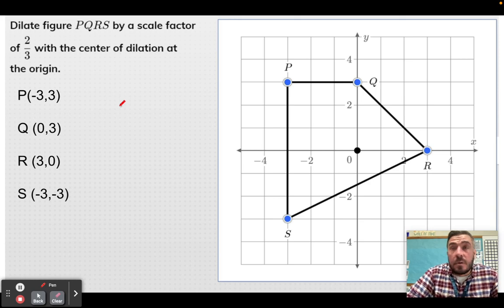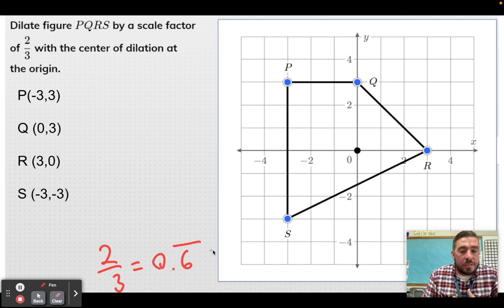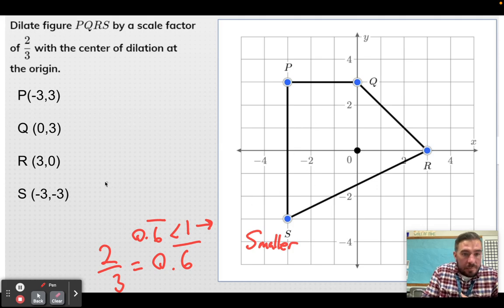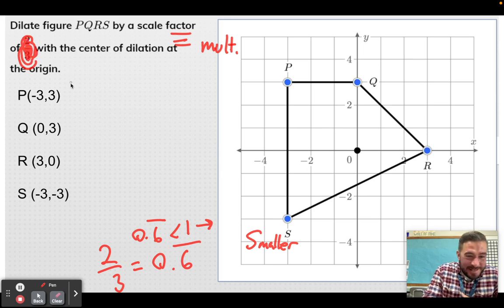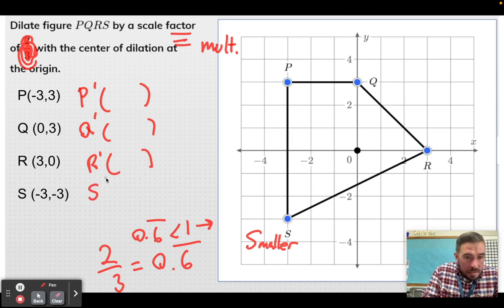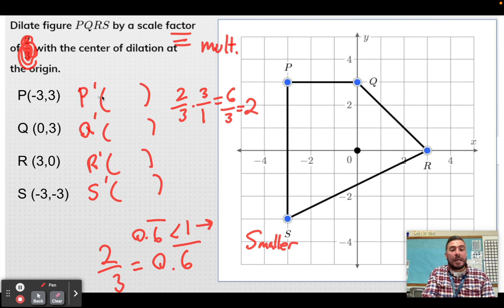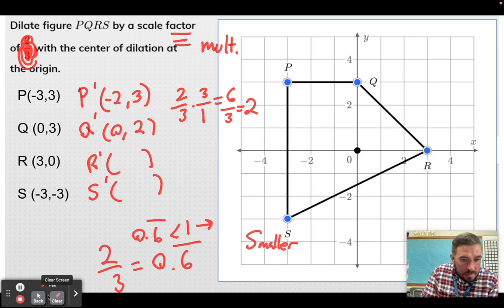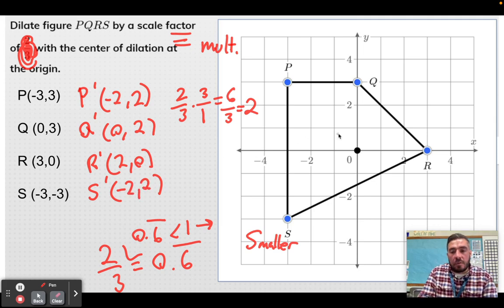learning math my mistake - take 1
Scale factor 2/3